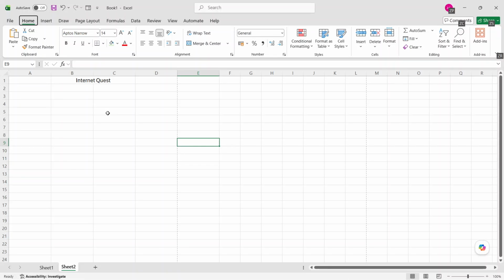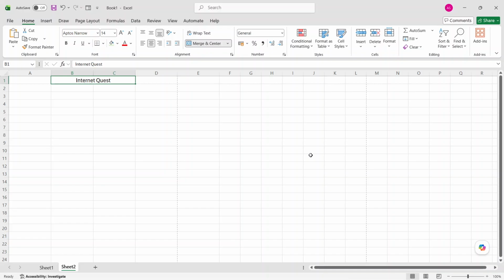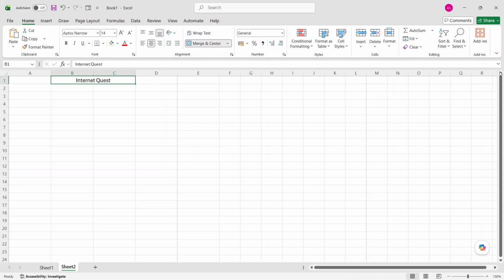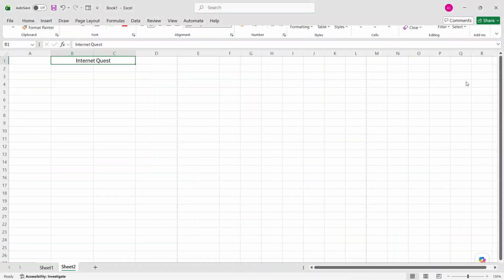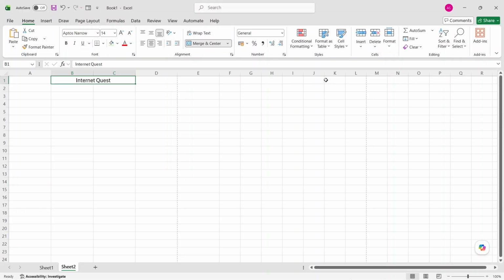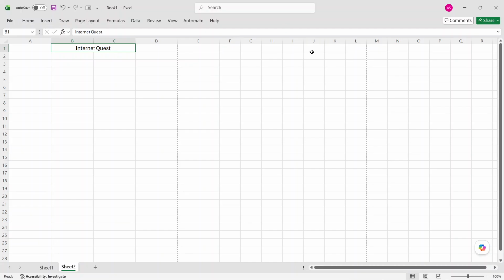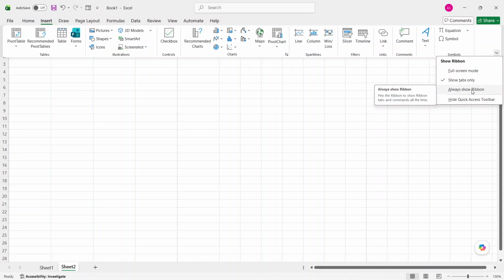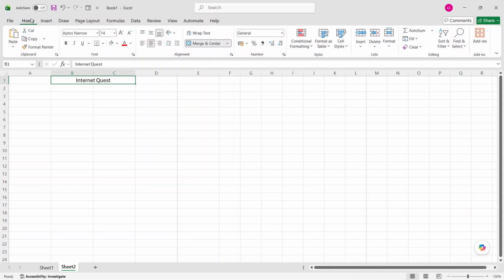How to Minimize and Maximize the Ribbon in Excel (2026) | Step-by-Step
Learn how to minimize and maximize the ribbon in Excel quickly and easily. In this tutorial, we cover every method available to collapse or expand the Excel ribbon, including keyboard shortcuts, the arrow button, and right-click options. Whether you accidentally hid your toolbar or just want more screen space while working, this updated guide shows you exactly what to do. This method works across all current versions of Excel, so you do not need to worry about outdated steps. By the end, you will know how to toggle the ribbon on and off without slowing down your workflow.